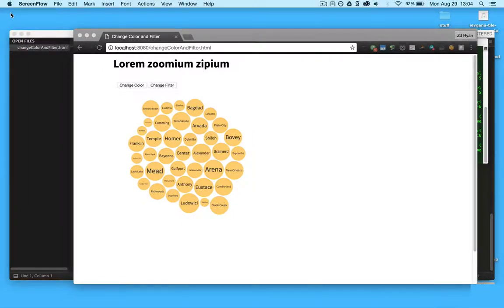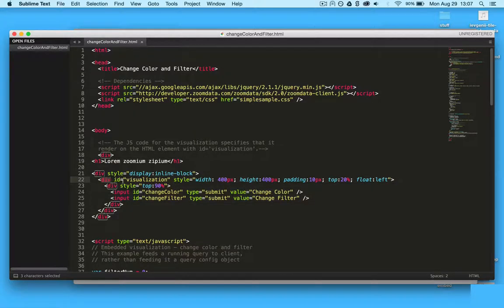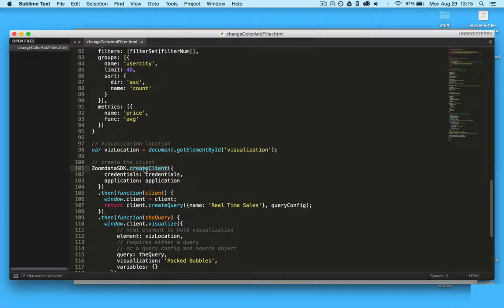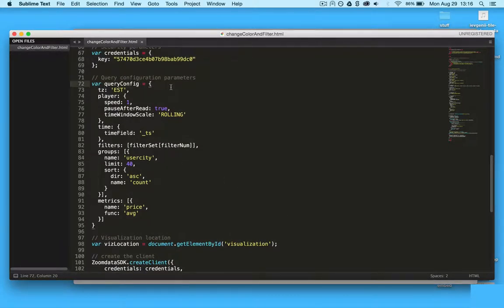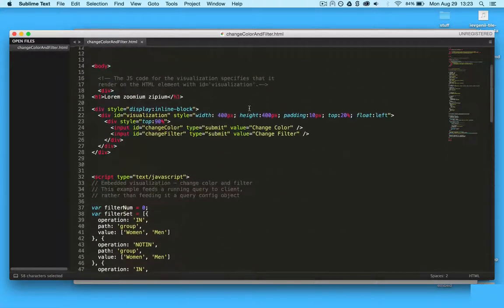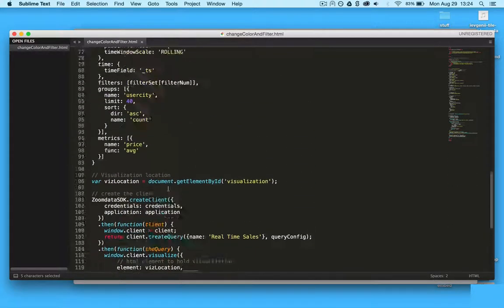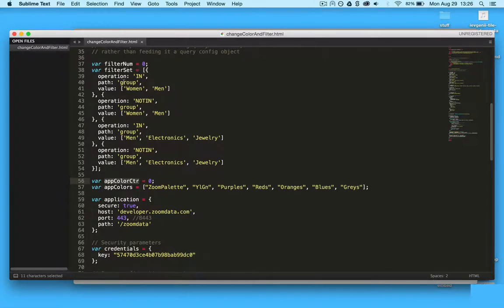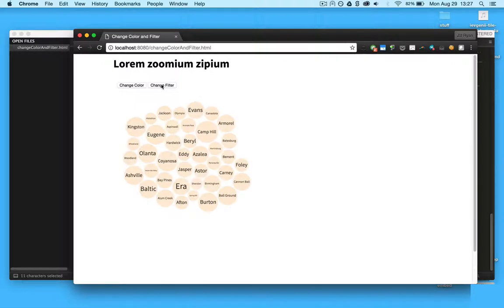Embed a Chart - Simple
This video walks you through the steps of embedding a simple chart using the Zoomdata Javascript client. It also shows a few basic user interactions with the embedded chart.